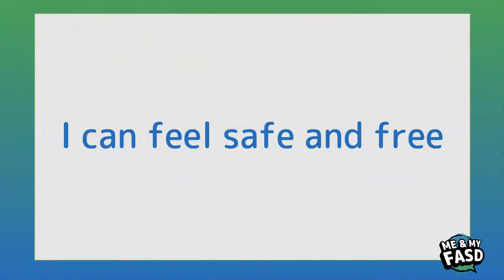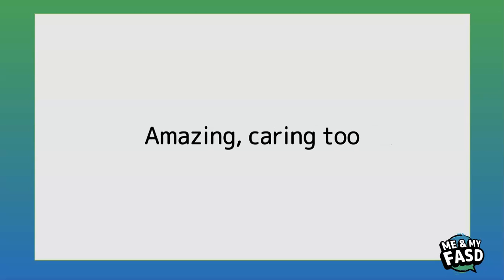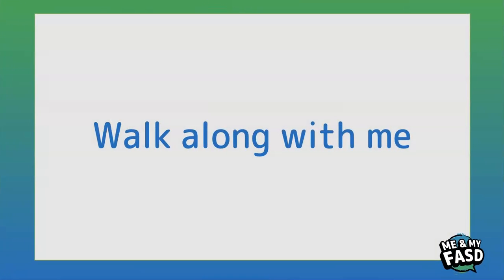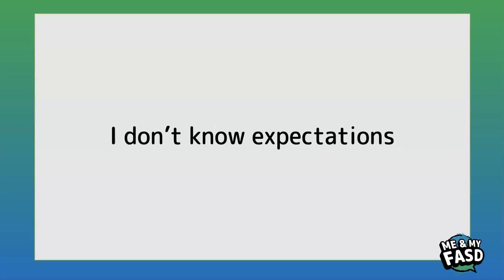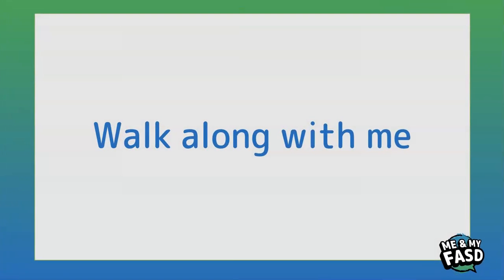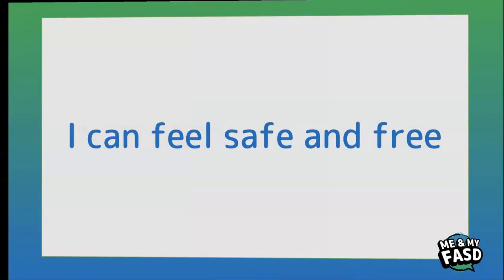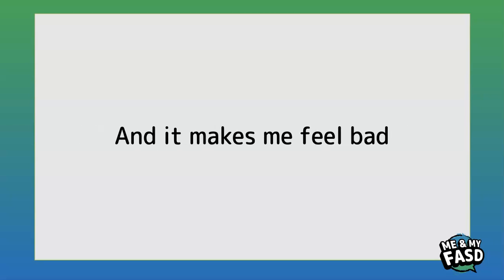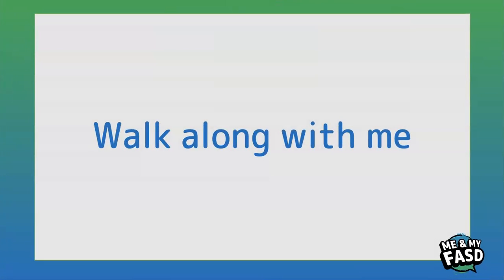Walk Along With Me (Sing-Along-With-Flis)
This song was created with input from more than 70  young people with FASD in the UK.

Lyrics

I can feel safe and free
I know that I’ll get there
Walk along with me

I am not just FASD
Give me space and let me be
I’m unique, I’m different
There’s so much I can do
I’m valuable and vulnerable
Amazing, caring too.

I prove people wrong, so much I can achieve
It’s a disability not an infectious disease
Please don’t see my angry scowl see my friendly smile
Please don’t see the worst in me just stay here for a while.

I never lose my balance, even spinning on a slantI also have a magic nose, I smell things others can’tI can be so funny, I tell you it’s all trueI’m also very gentle, but a little rough too.

Many times I hold confusion, many times I’m holding pain
Many times of finding what you say won’t work inside my brainI don’t know expectations so will often play the fool.
Other times I might stay quiet, not interact at all.

I see the world with different colours
And I play a different way to the others
RUBY
The alcohol got in my brain
But I still laugh and smile the same

Because of my pain it’s like Groundhog Day
Groundhog day, Groundhog Day.
Every life is precious, that’s easy to see
I want to show you all my skills, to show the world me

When I'm happy I’m the Light when I'm angry I’m Darth Vader
It’s not my fault that it affects my brain and my angerThe worry worm wiggles in my tummy when I’m sad
My busy brain won’t switch off and it makes me feel bad

I’m sure my brain isn’t mine someone else is doing it
In bed it’s a volcano after meltdowns can’t remember it
I’m not invisible, not different as it seems
It’s a difficult condition but I still have vision, dreams